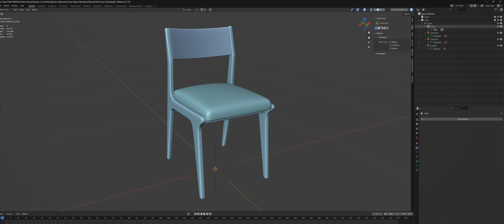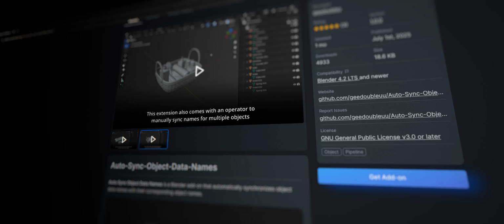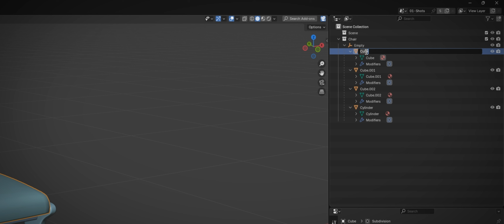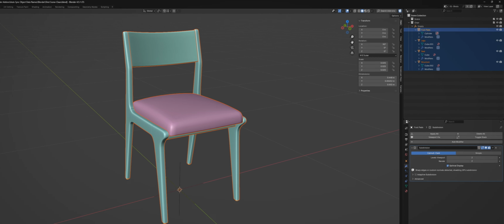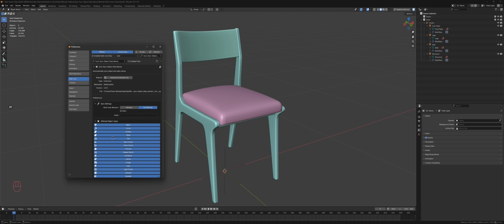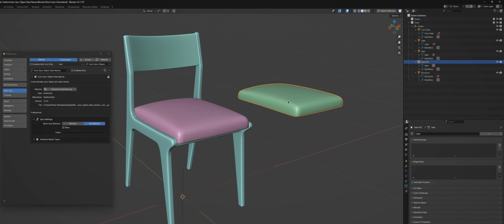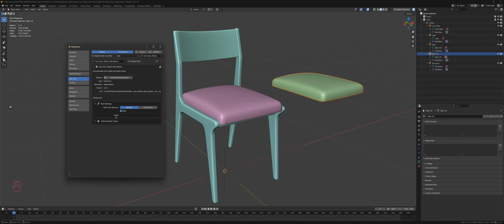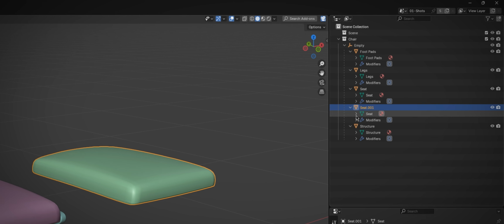STOP Manually Renaming Object Data in Blender! This Addon Does It Automatically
Tired of manually renaming mesh data, materials, and other data blocks every time you rename an object in Blender? This game-changing addon automatically syncs your object names with their corresponding data blocks, saving you countless hours of tedious work!

🔥 What This Addon Does:
✅ Automatically renames mesh data when you rename objects
✅ Keeps your outliner clean and organized
✅ Works seamlessly in the background
✅ Perfect for complex scenes with hundreds of objects
✅ Essential for professional workflows